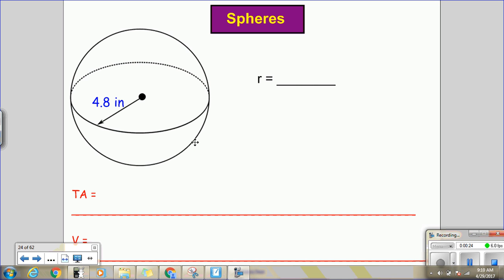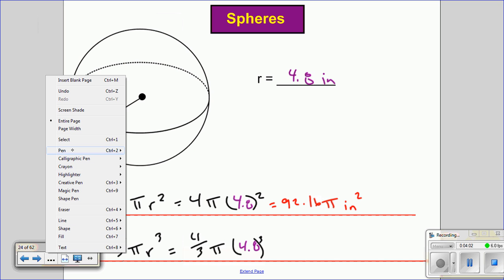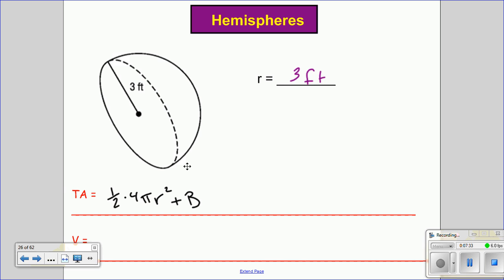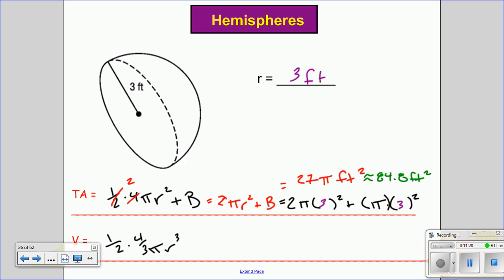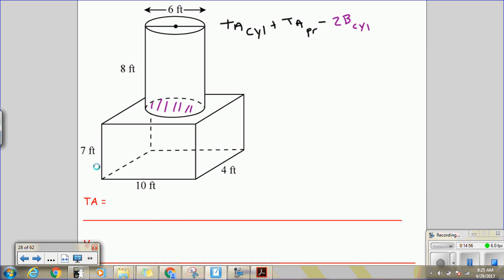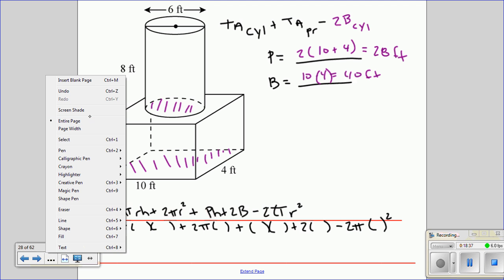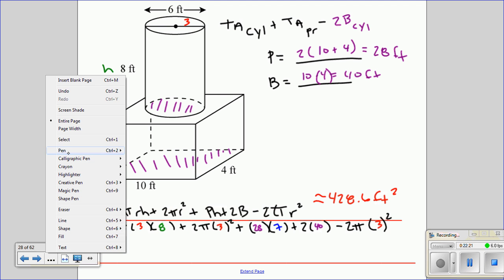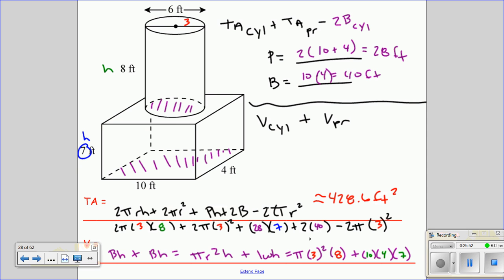Geo: Unit 12 Day 4- Spheres & Composites (pt1)